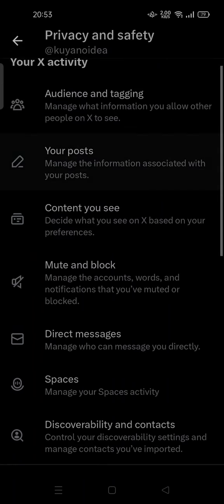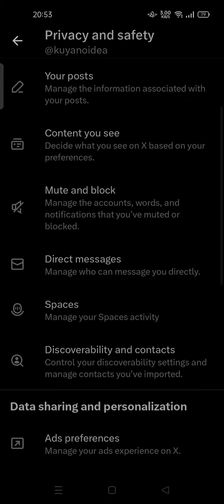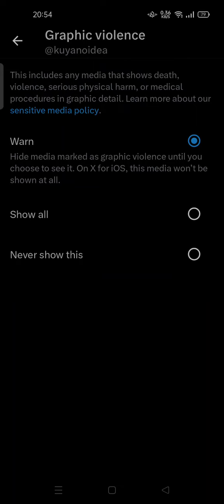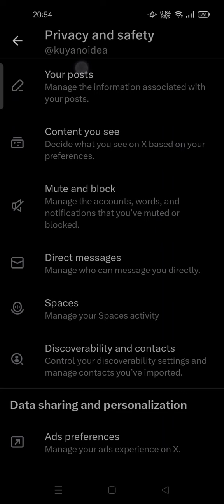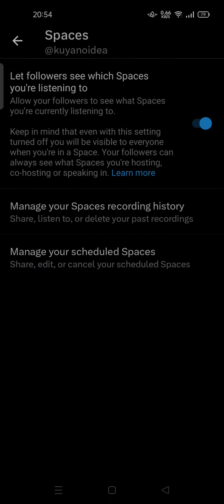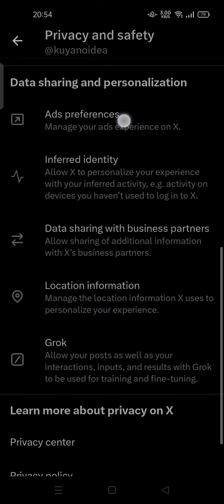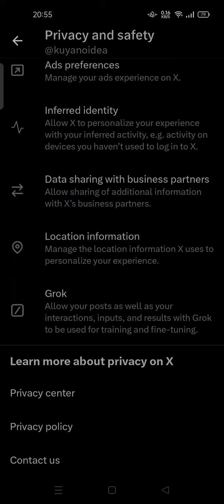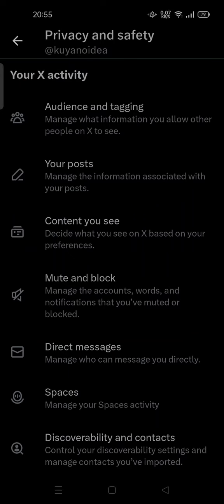Your X Activity! How to Manage Your Privacy and Safety on X / Twitter